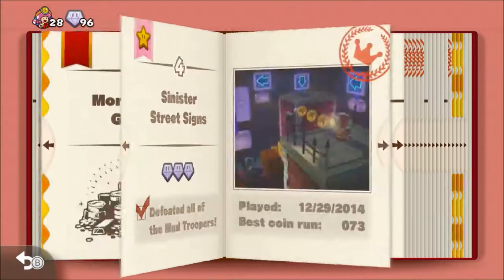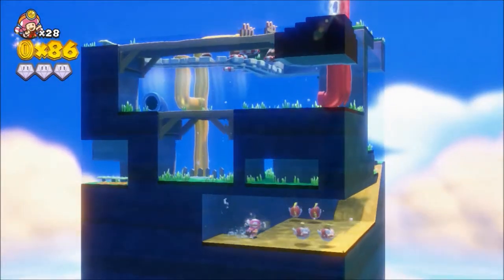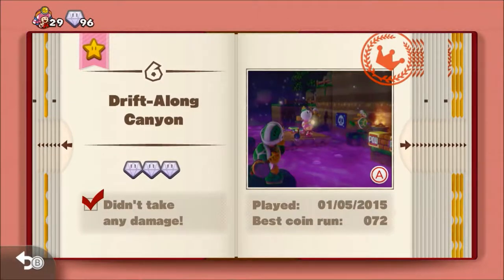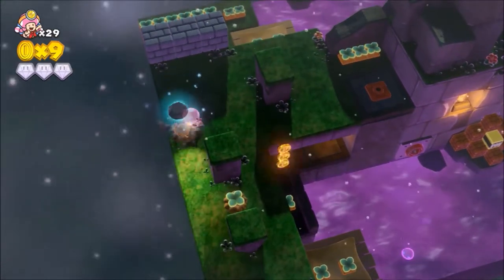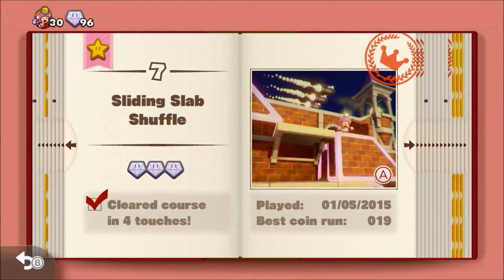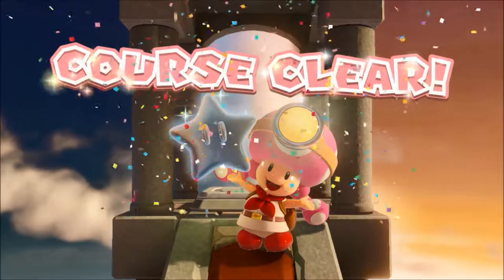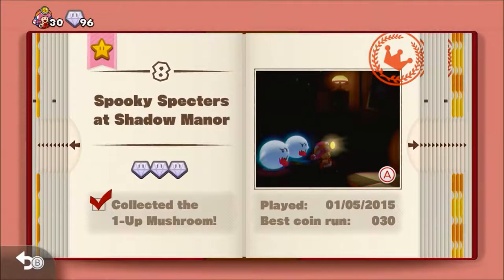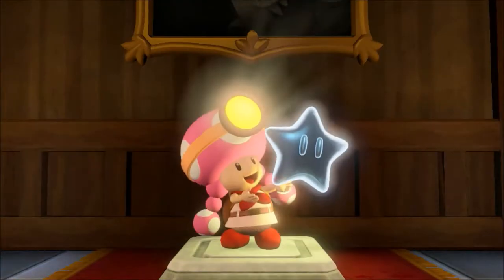Captain Toad Treasure Tracker Part 6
Part 6 of my Captain Toad Treasure Tracker series.